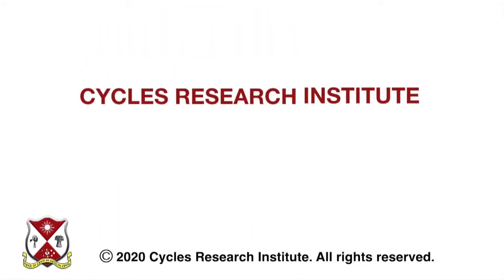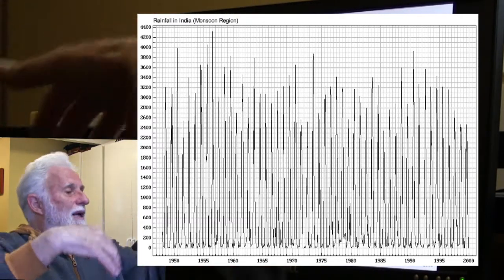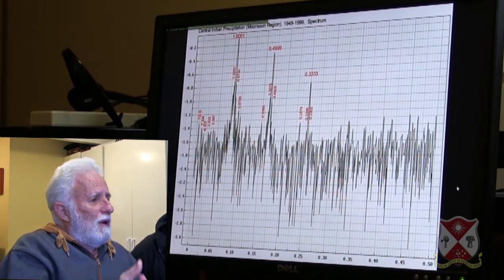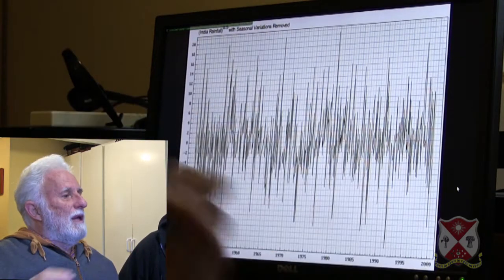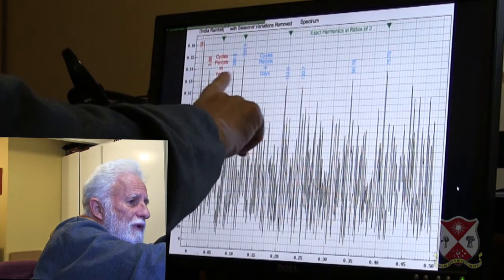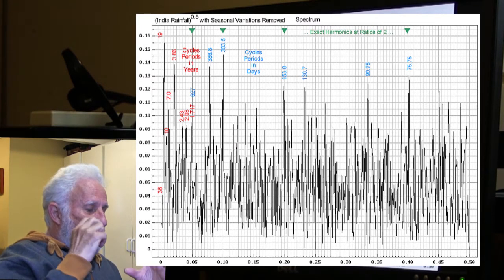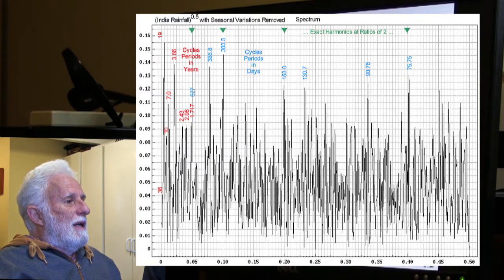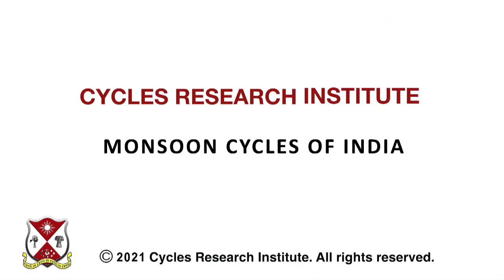Monsoon Cycles in India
Interview with Ray Tomes of the Cycles Research Institute.